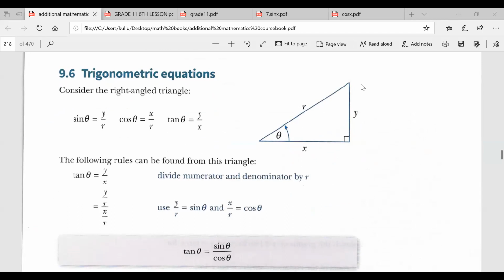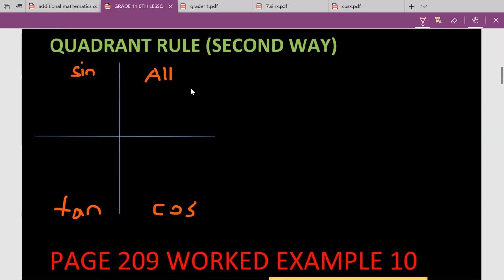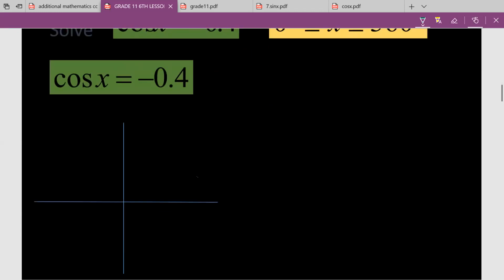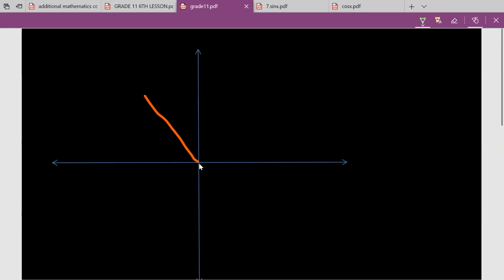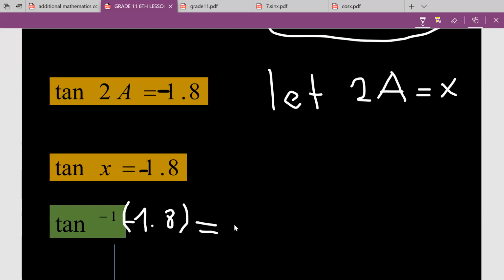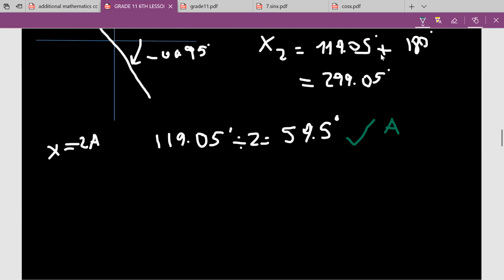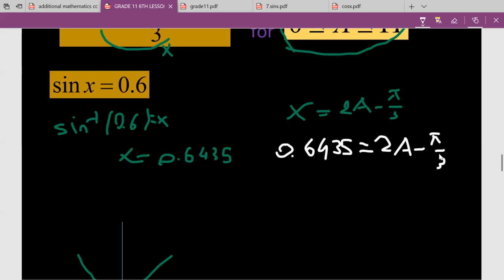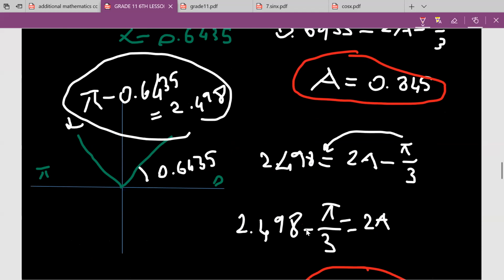11ªC_MAT_V6